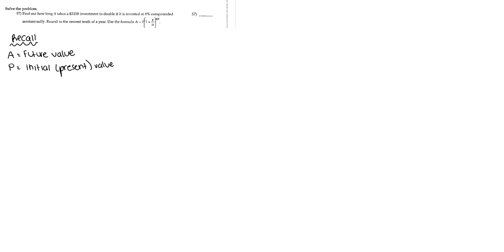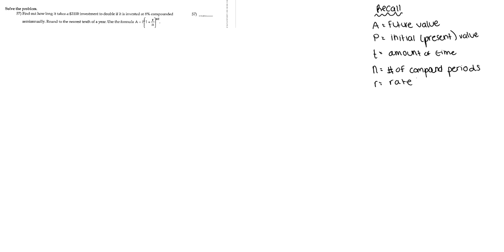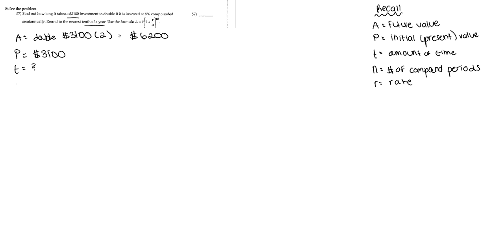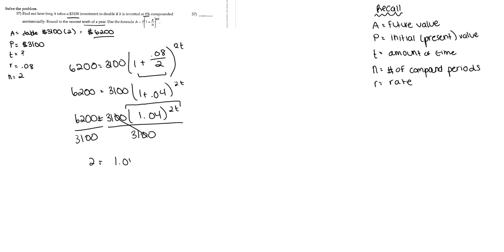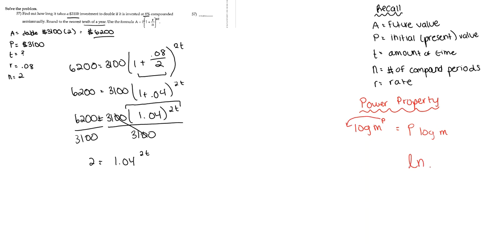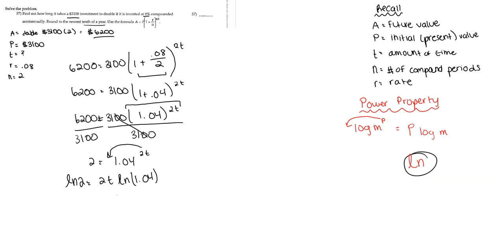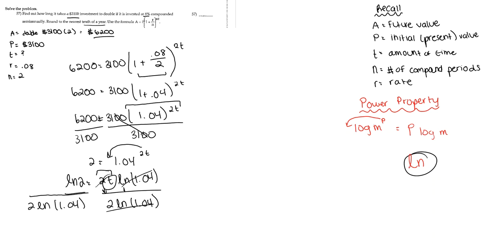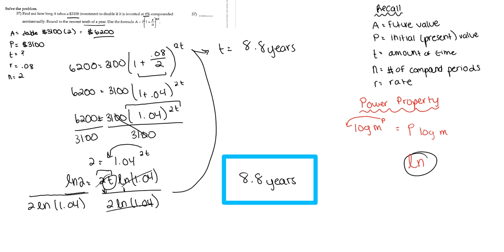57) Find out how long it takes a $3100 investment to double...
57) Find out how long it takes a $3100 investment to double if it is invested at 8% compounded semiannually. Round to the nearest tenth of a year. Use given formula.